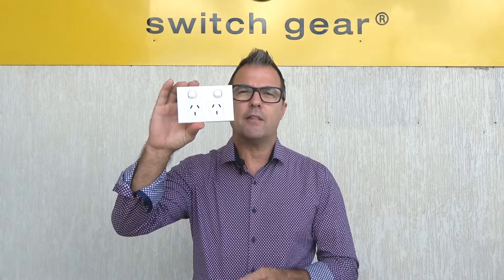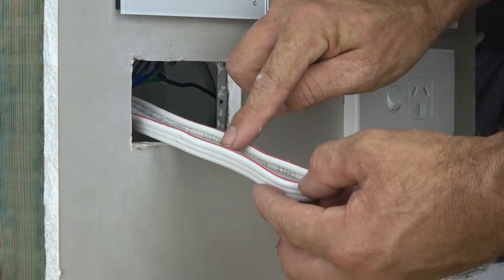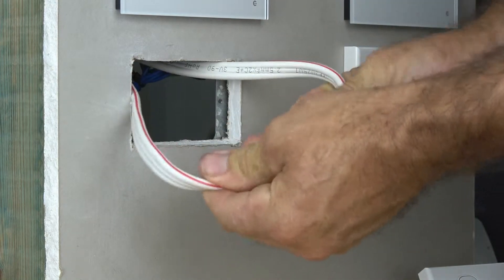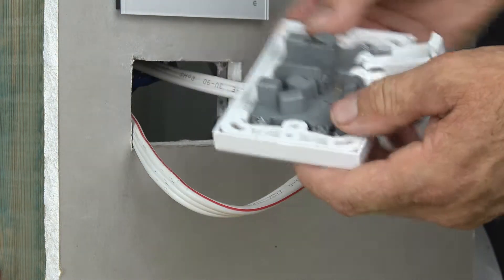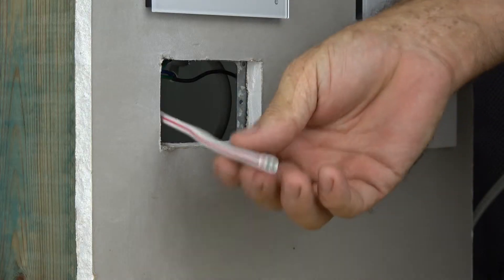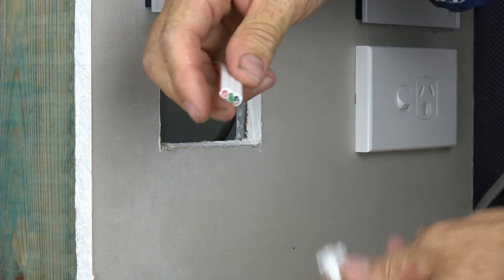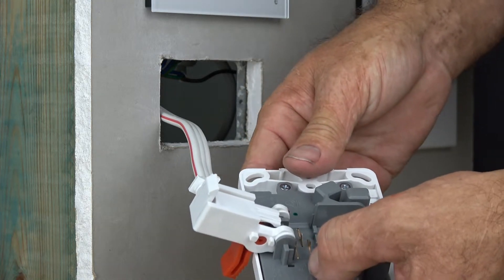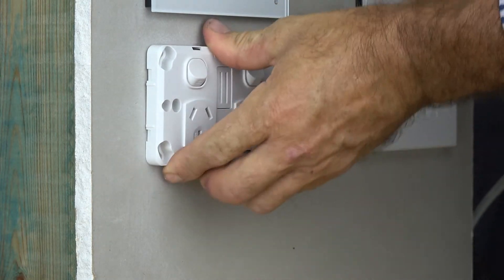How To Install & Terminate Our BASIX S Series Quick Fit GPO (BS POD10QF)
Here's a short video to show you how to terminate the Quick Fit GPO from our very own CEO, Dean. Arguably the Fastest to Terminate GPO in the world and the latest in IDC technology. Enjoy and tell us how you go with it.

PLEASE NOTE: We recommend using Active Edge ID Cable.
If you are not using Active Edge ID Cable, remove a very small portion of outer sheath to identify the cable orientation. Use only 2.5mm 2C+E Stranded TPS Cable.

All our BASIX S Series switches and socket outlets are manufactured with robust internal components and high grade polycarbonate material to ensure that the product exceeds performance expectations in a wide variety of applications. Switch mechanisms are a composiite silver nickel material and operation is positive and smooth, rear terminal connections allow for multiple spliced wiring and all terminal screws are solid brass.

Complies with AS/NZ3133, 3112 and SAA Approved.

The Good Design Award Winning Quickfit GPO and Quickfit products by CSG - Connected Switchgear.